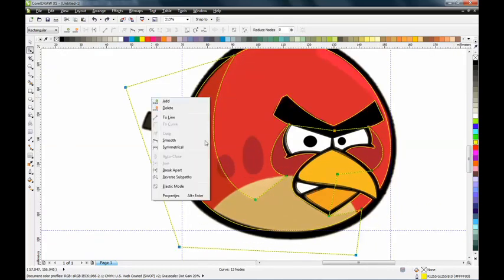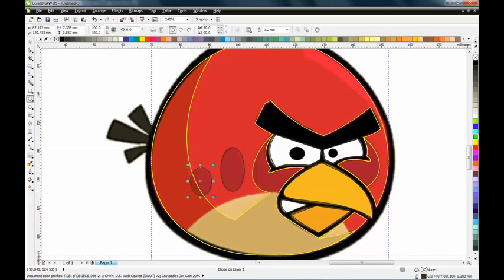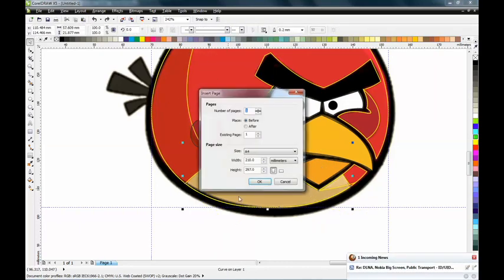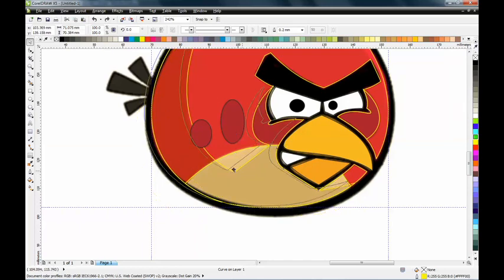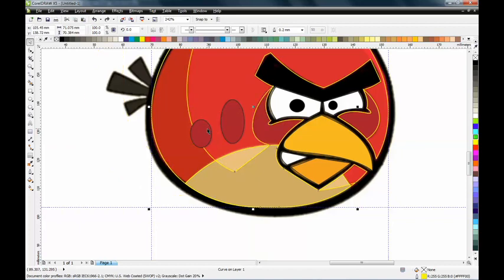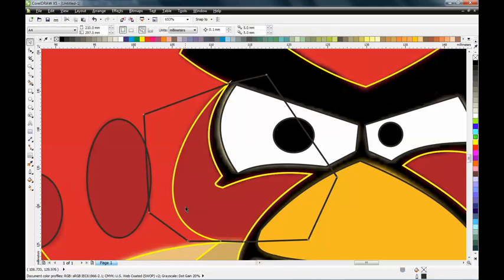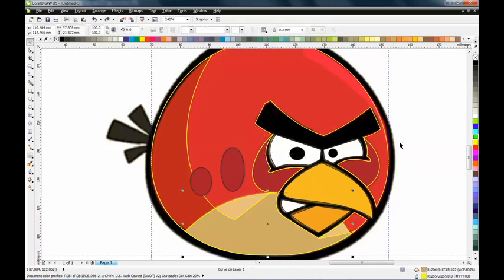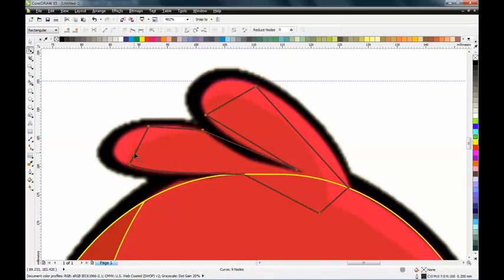Tutorial 5 Lets Trace an Image Angry Birds Trace2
Part 2 of my Angrybirds Trace tutorial.